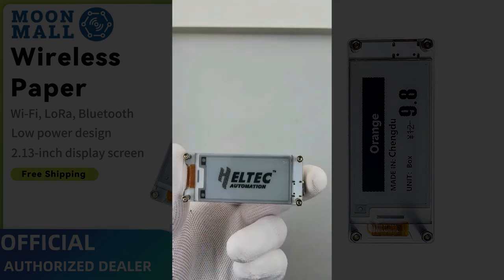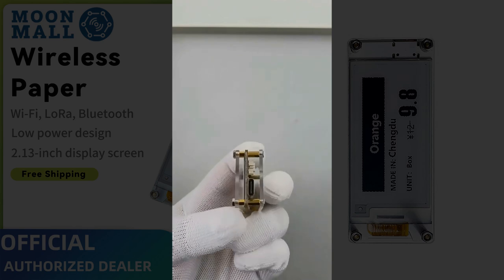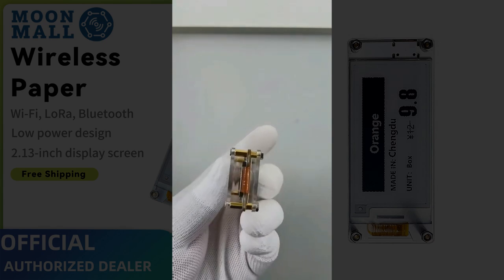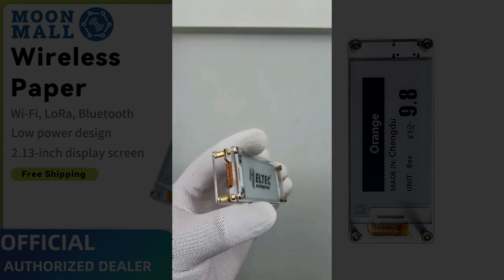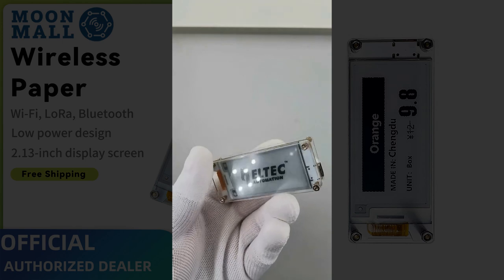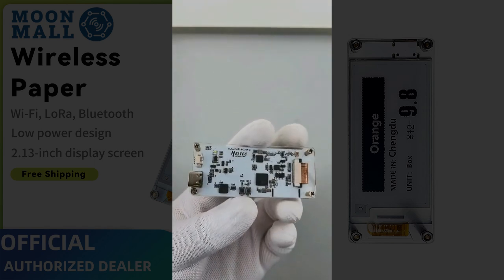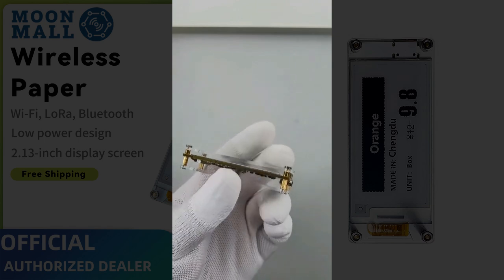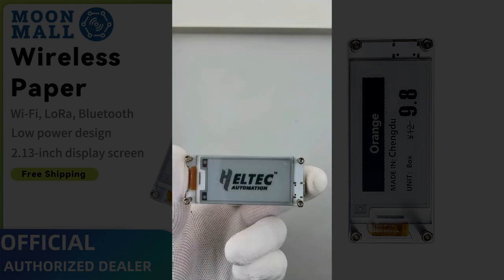🔥 Heltec Meshtastic LoRa E-Ink Display Review | Smart Price Tag with ESP32 + SX1262 (30% OFF!)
Looking for a smart, energy-efficient display module perfect for your IoT projects in 2025? Discover the Heltec Meshtastic LoRa Smart E-Ink Display – a powerful development board featuring ESP32-S3FN8, LoRa (SX1262), Wi-Fi, BLE, and a crisp 2.13-inch E-Ink screen.

✅ Now Only $24.85 (Original Price: $35.50 – Save 30%)

🧠 Ideal for:
- Smart price tags
- E-Ink dashboards
- LoRa mesh networks (Meshtastic, Disaster Radio, Tiny GS)
- Low-power IoT applications

⚙️ Features:
- ESP32-S3 + SX1262 chipset
- 180-day screen retention after power loss
- Wi-Fi, BLE, and LoRa connectivity
- Supports Arduino & Python
- Type-C USB, onboard UART, acrylic protection
- 122x250 resolution 2.13” black & white E-Ink display

Don’t miss out on this cutting-edge 2025 gadget!

Heltec Meshtastic, E-Ink display 2025, ESP32 LoRa, Smart tag dev board, LoRa E-Ink screen, IoT devices 2025, low power display module, ESP32-S3 projects, SX1262 LoRa review, Heltec display review, tech gadgets 2025, Arduino LoRa E-Ink, Heltec ESP32 display, wireless paper e-ink